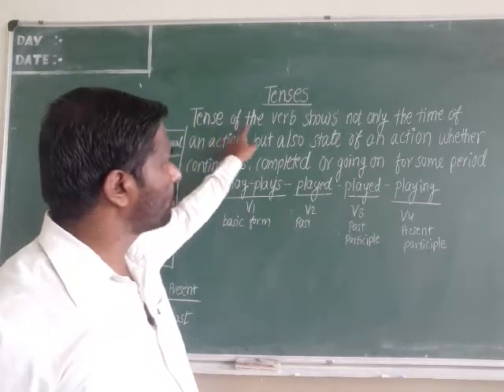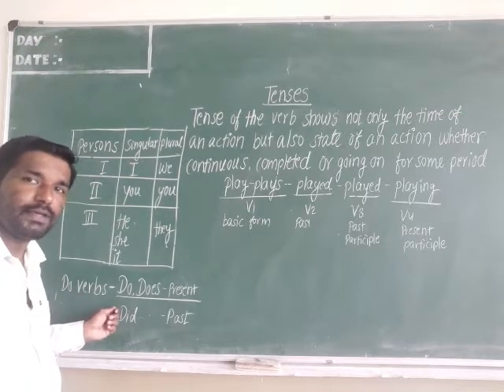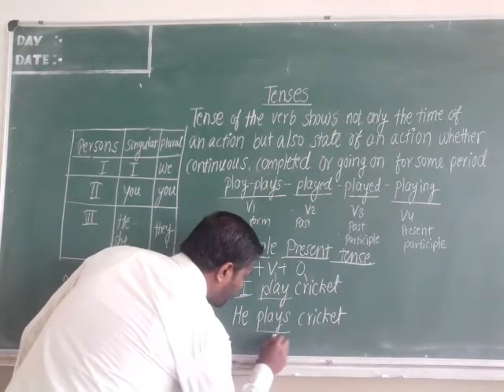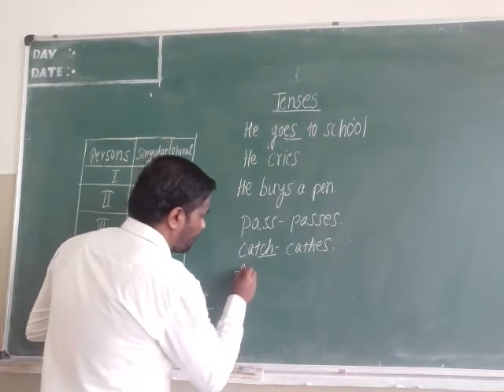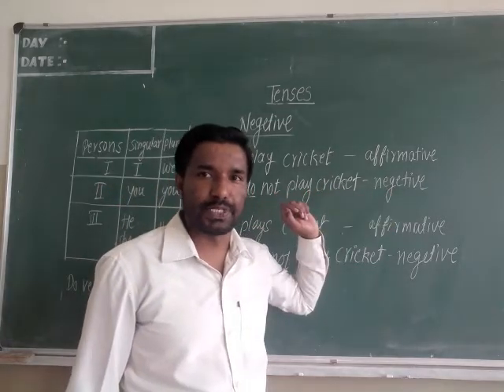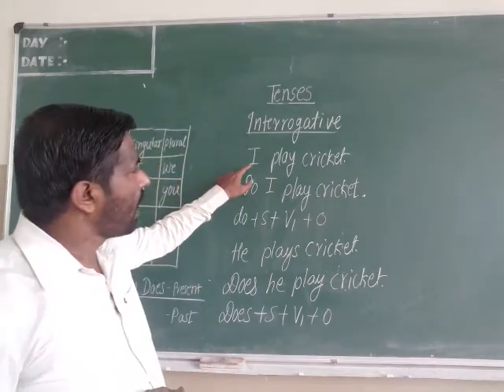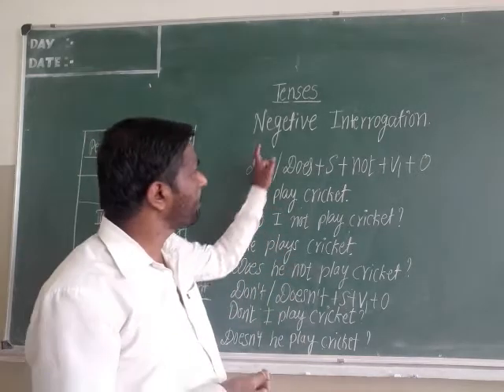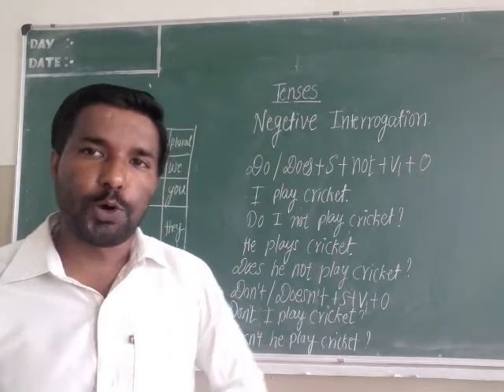CBSE Class -X,English Grammar, Simple Present Tense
By- Raghavendra Poojari